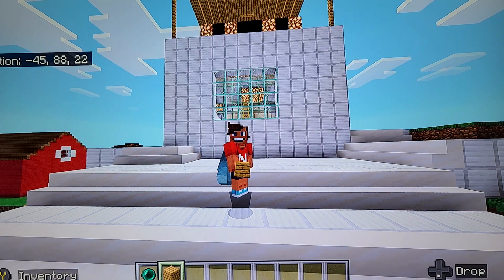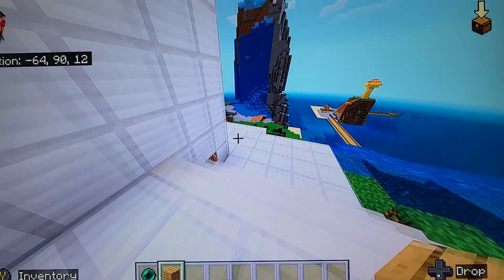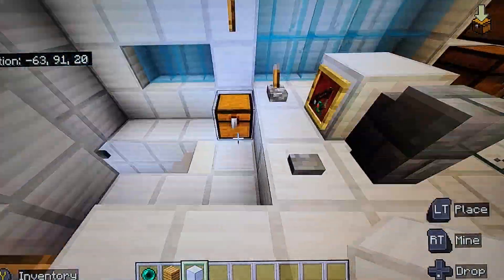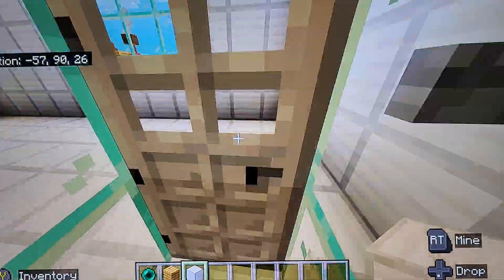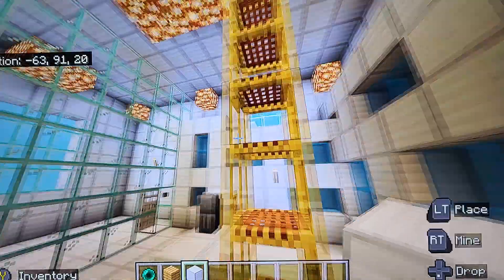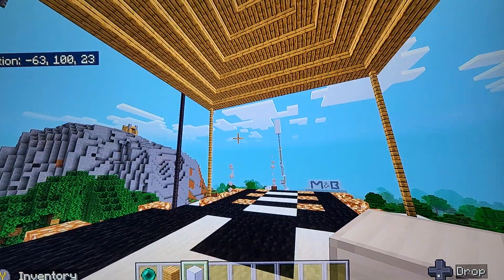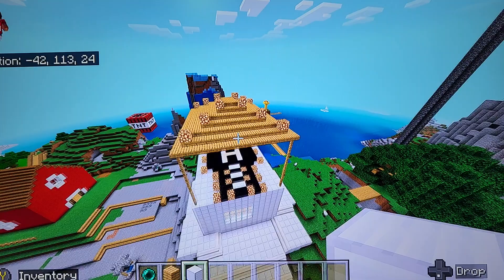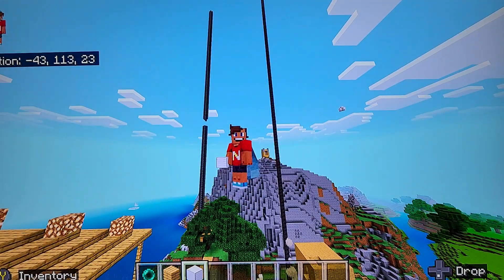I made a lab in Minecraft